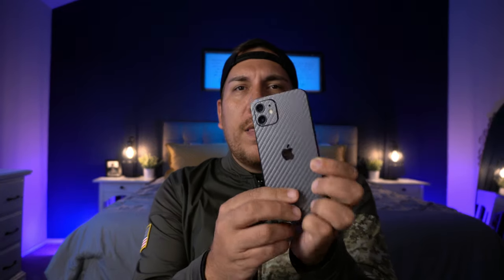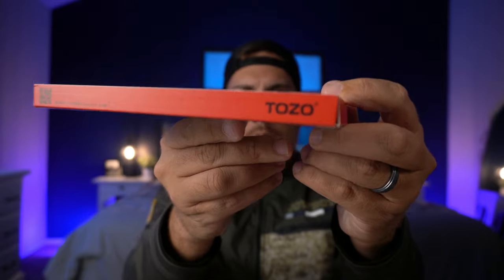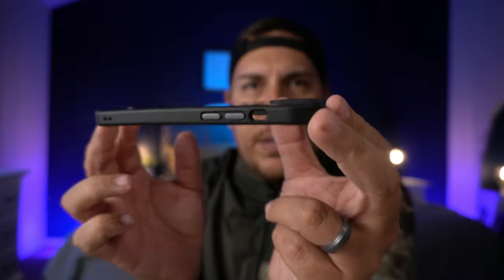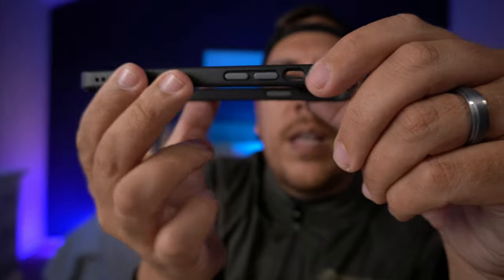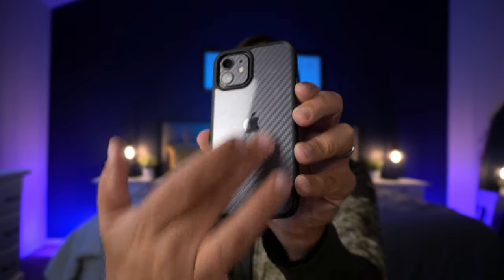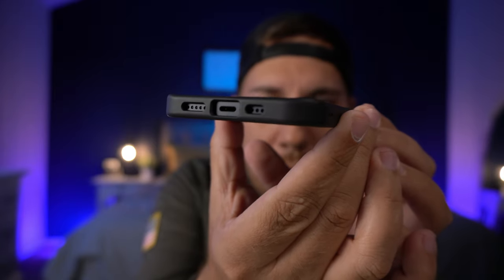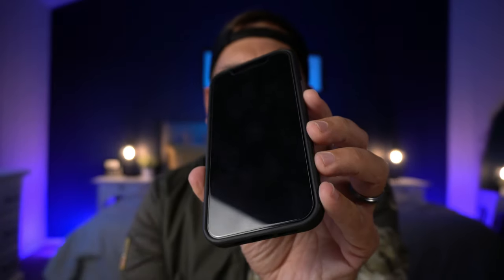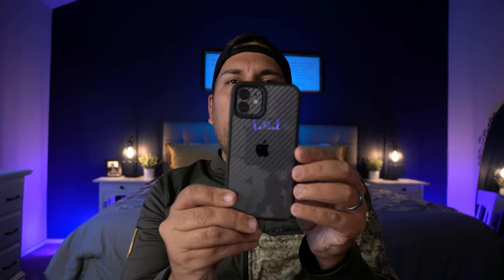iPhone 12 & iPhone 12 Pro Slim Clear Case | Tozo Black Bumper Case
This is an unboxing and first impressions video of a case from Tozo. I picked this up from Amazon for the new iPhone 12 and iPhone 12 Pro. If you are someone that likes to show off the phones natural beauty, this case will do that. It's a clear back with a matte black bumper around the edges and camera bump. I before this look over an all clear case any day!

The Tozo brand is actually really affordable. So after taxes, to get this for $10 is a steal in my opinion.

The nice and slim. Doesn't add any bulk to the phone. The edges are also squared off to match the new design of the iPhone 12/12 Pro. So it gives it the feel of the actual phone. I bought another case on Amazon that looks similar but the backs are more rounded and takes away from the new look.

I actually put the phone in the case at 4:40 if you wanted to just skip to that.

So if you are someone that is looking for slim and thin case for your new iPhone 12 or iPhone 12 Pro, I would check this one out. It's at least one that won't break the bank and has a nice basic look to it. It even protected my phone from a drop from about 4 feet on a very hard surface. It landed face down and I was freaking out. Thank God it protected it.